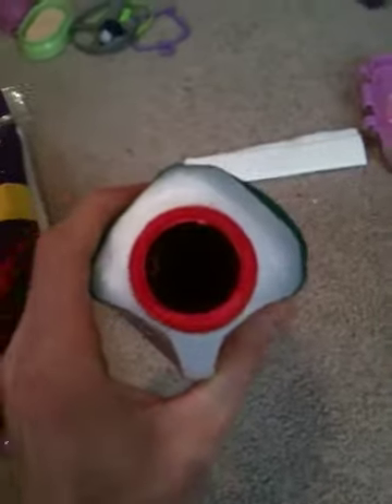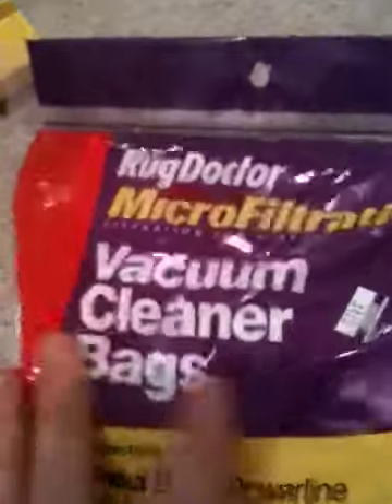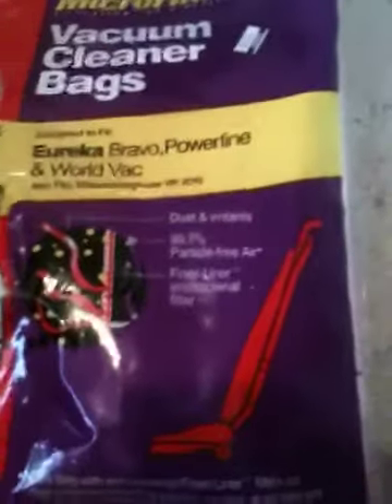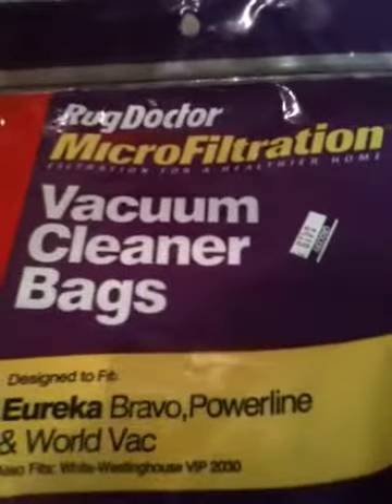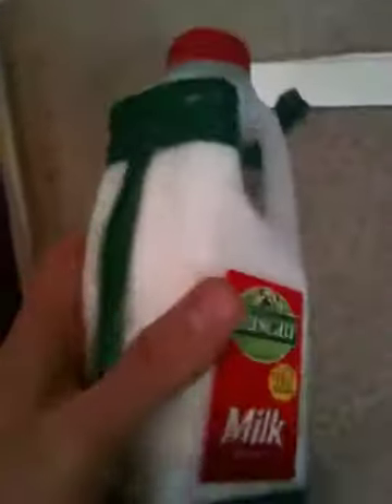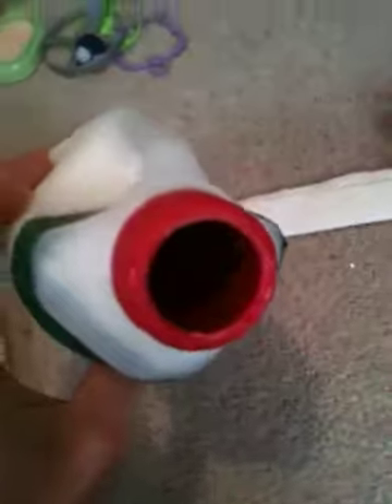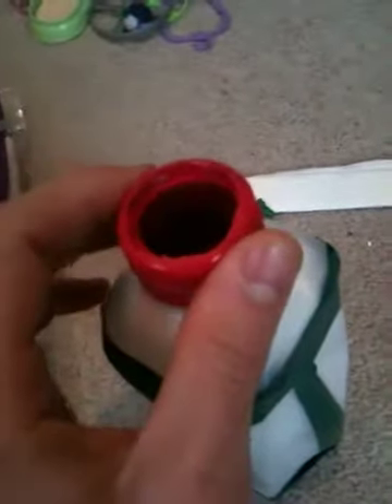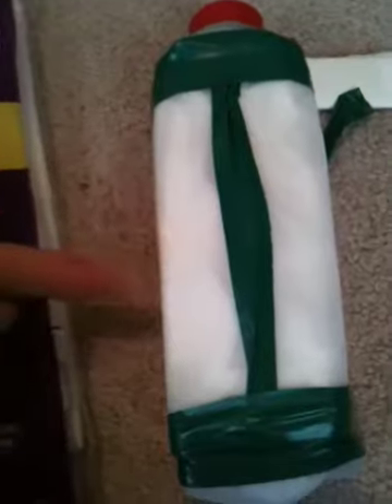Home made HEPA filter for home use.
Hepa air filter made for the home, I spent 2.50$ to make it, I recycled a used milk jug, a used m&m mini tube, some cotton balls, and vacuum cleaner hepa filter bag lining.